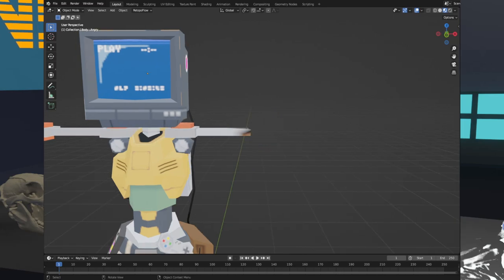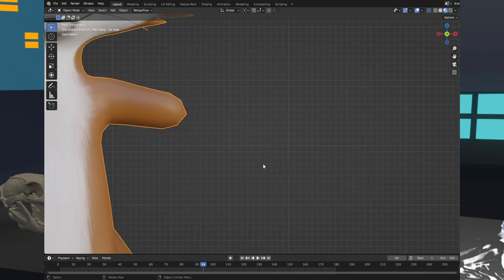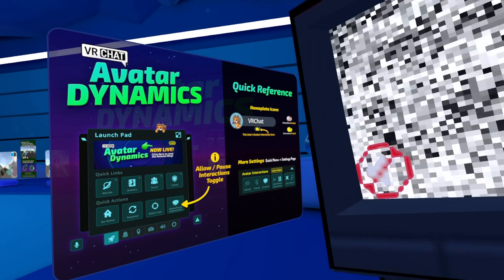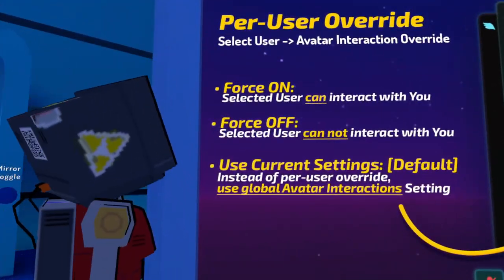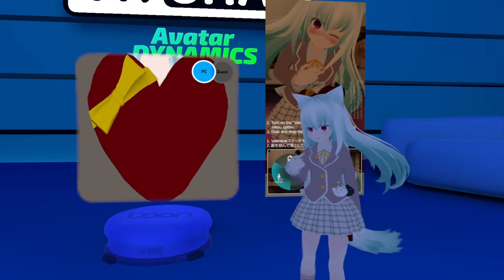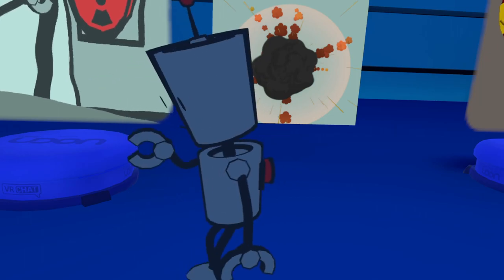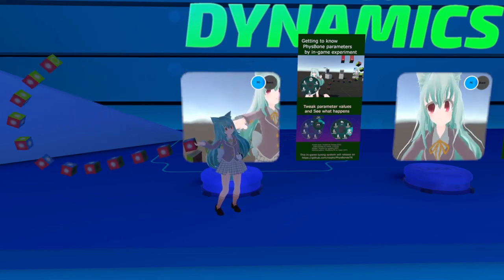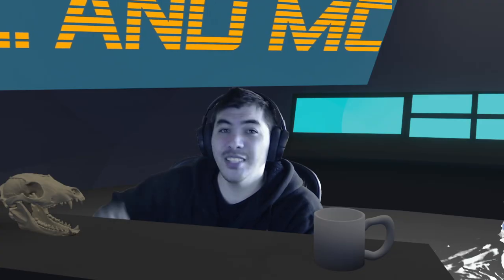RECAP! 3-2 | Arms and Dynamics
Last Week:
-Edits arms to reflect physical VR situation
-Jumped into VRChat to explore a created world

This Week (Maybe):
-Explore what silly things can fill the arm absence
-Explore more worlds to get more ideas to improve our projects

For more games and sillies: @WildeRueYonder